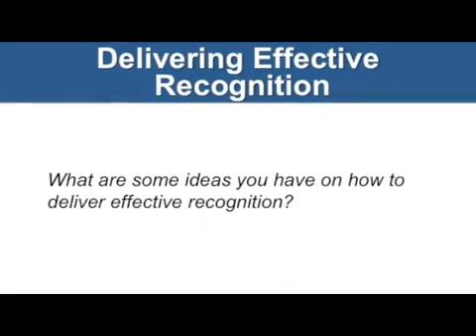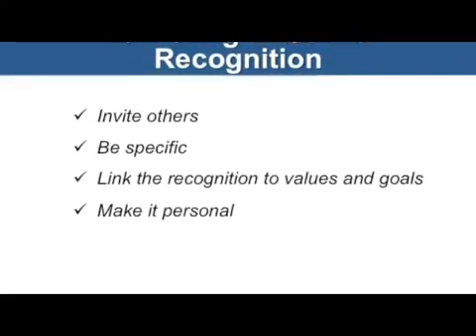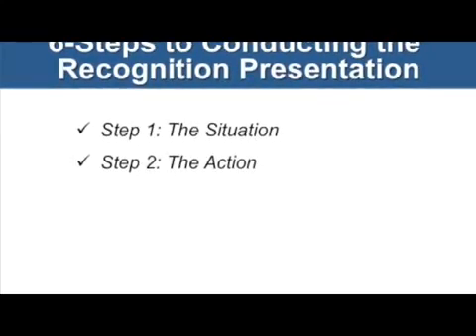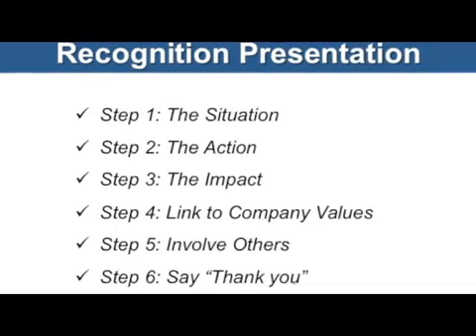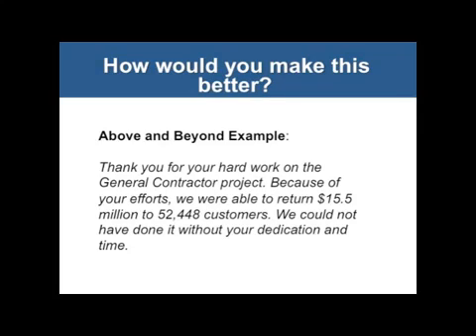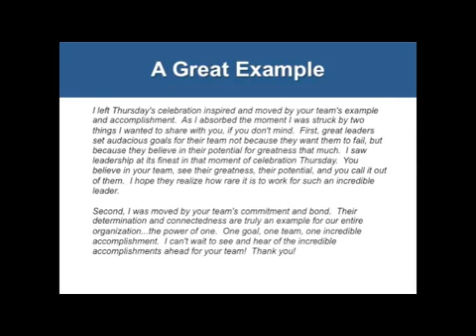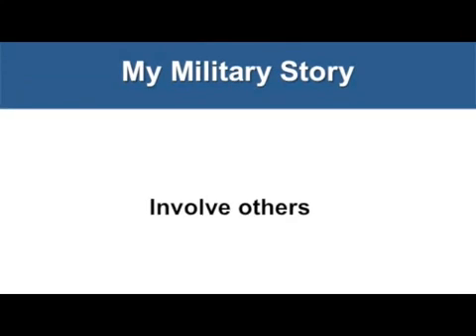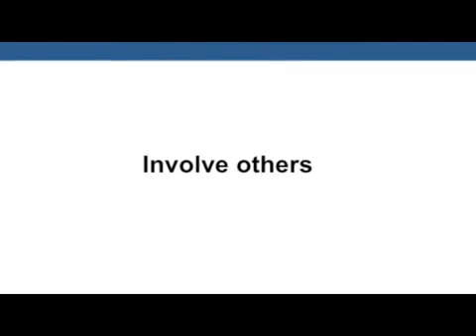Delivering Recognition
The way that leaders recognize their people matters. Comments like "great work" and other general accolades almost never have a positive impact. In fact, they may unintentionally backfire.

Want to learn a more effective way to deliver recognition?  Watch here…

Interested in management training programs to help your people transform into confident leaders?